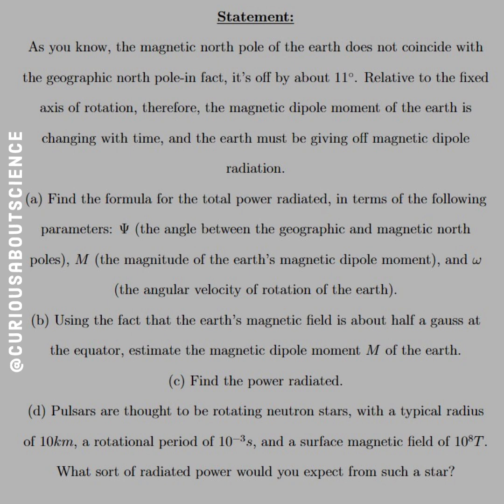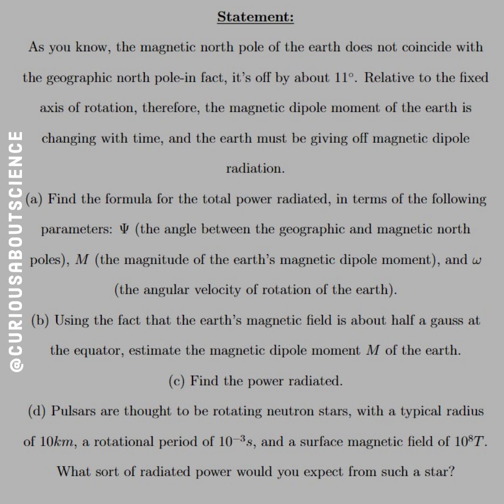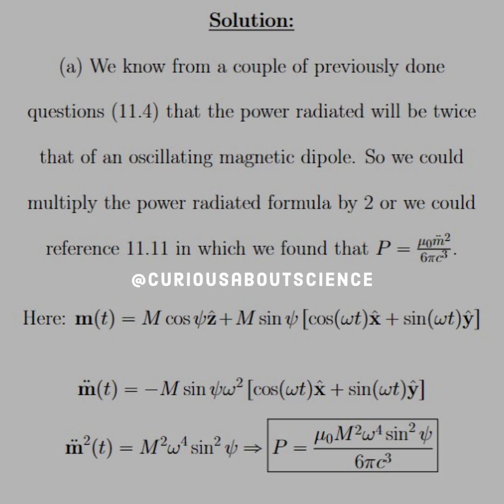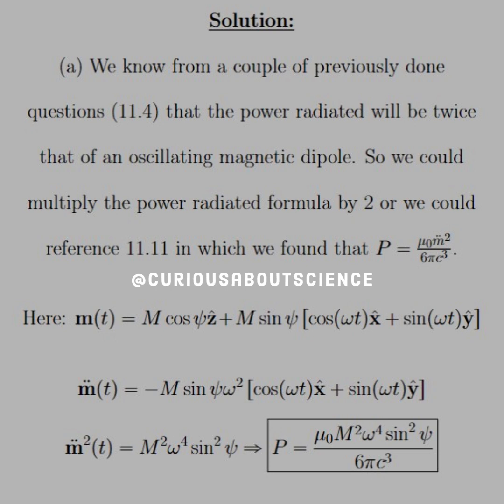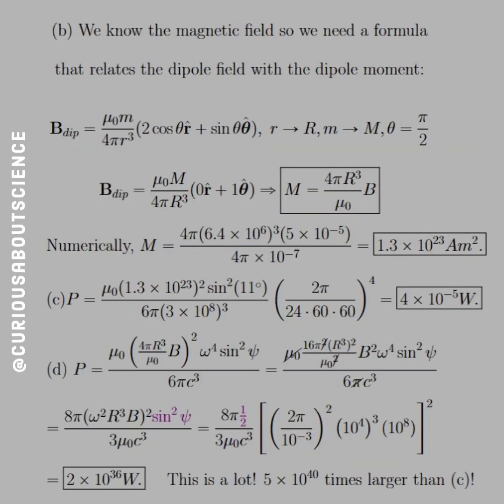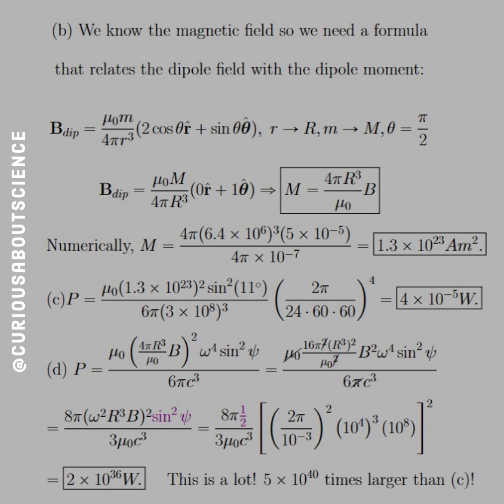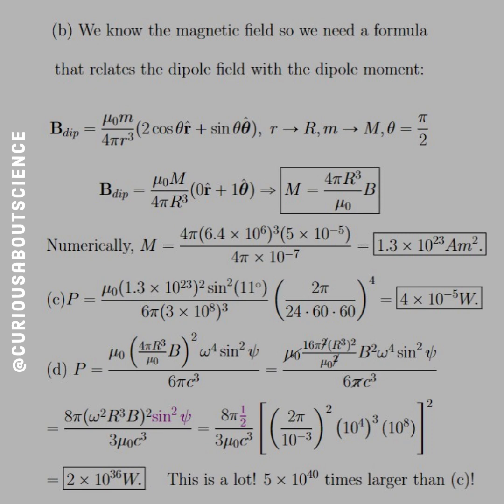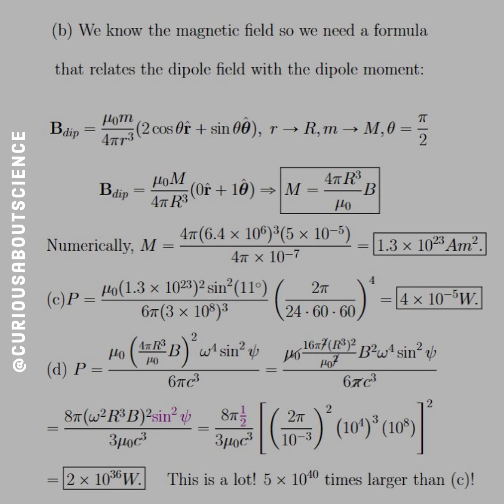Problem 11.25 - Radiation Extras: Introduction to Electrodynamics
◉ Pulsars have some incredibly strong magnetic fields! (My words do not do the strength of the field justice.)

• Happy Learning!